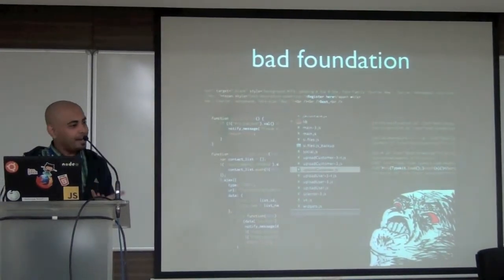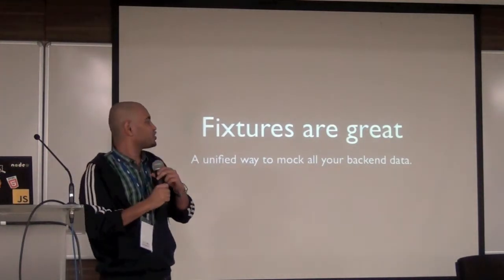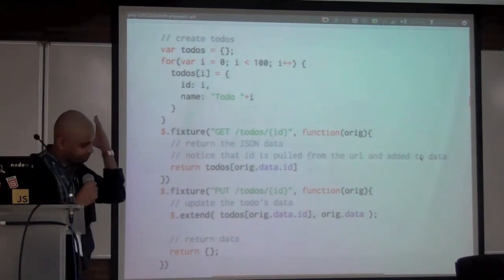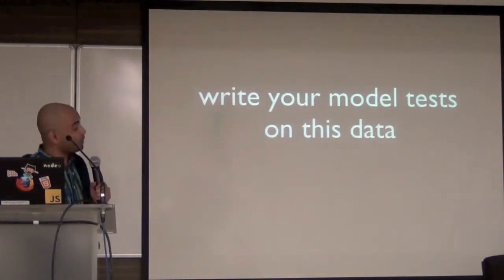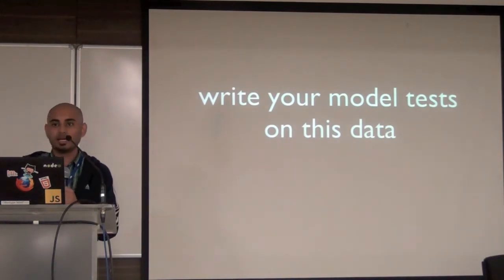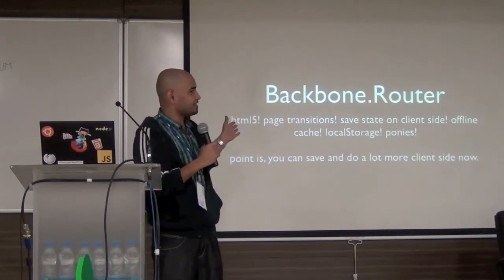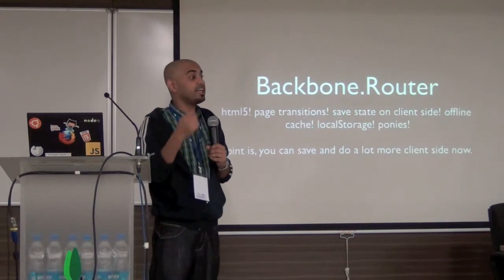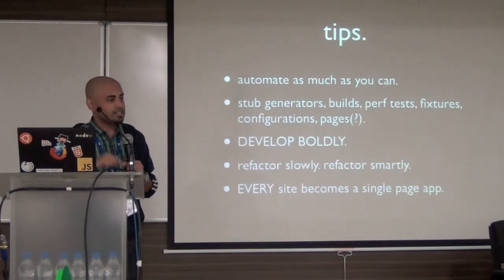Aditya Yadav - Amplify your Stack